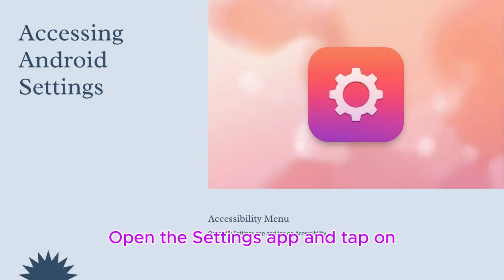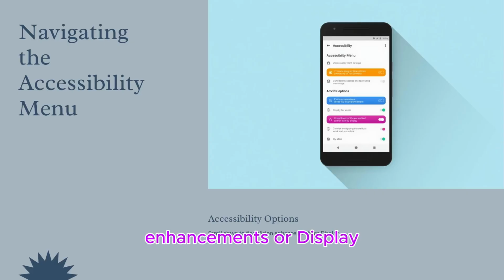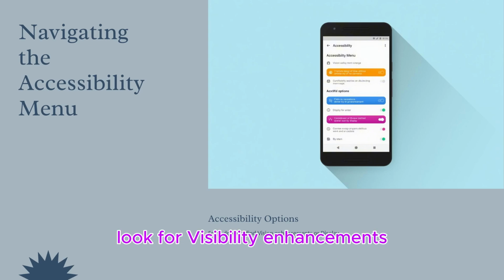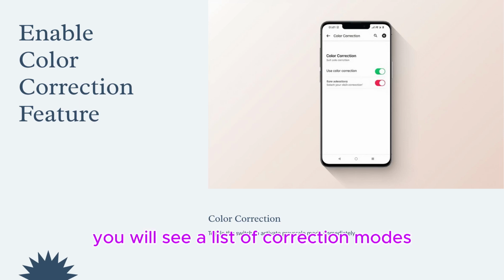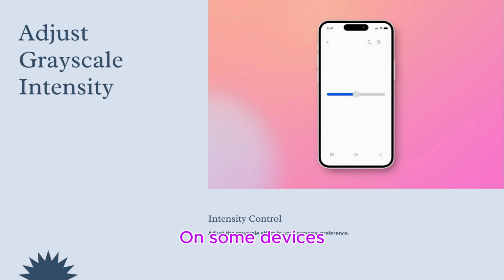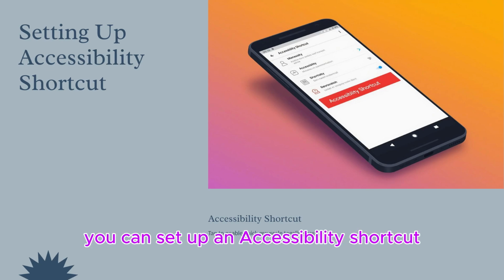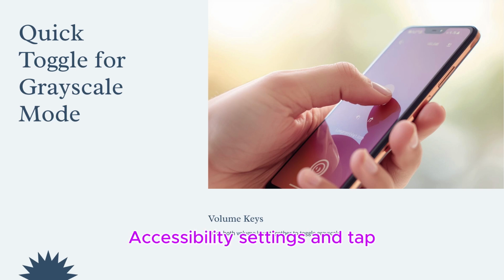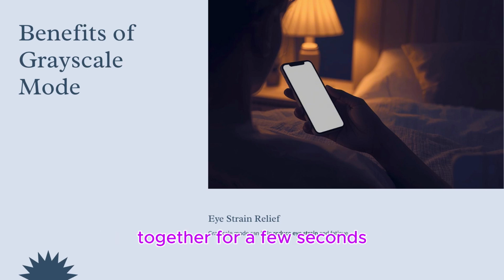How to Turn Android Phone Display Black and White?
Learn how to turn your Android phone display black and white with this simple step-by-step tutorial for enabling grayscale mode. This guide shows you exactly how to activate the black and white display setting on your Android device using built-in developer options or digital wellbeing tools. We demonstrate the complete process, including how to access developer options if needed, navigating to "Simulate color space" under hardware accelerated rendering, and selecting "Monochromacy" to instantly switch your screen to grayscale. This black and white mode helps reduce screen time, save battery on OLED displays, and minimize visual distractions for a more focused smartphone experience. We also cover quick settings shortcuts and how to revert back to color easily. Master this useful accessibility and digital wellness feature today.